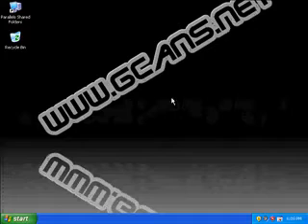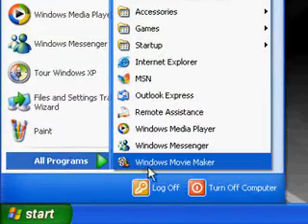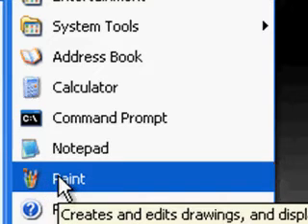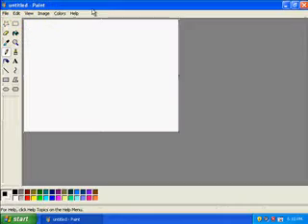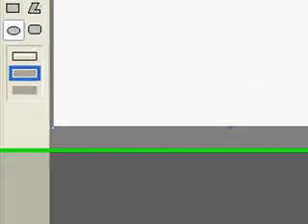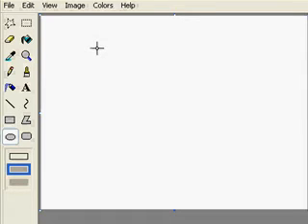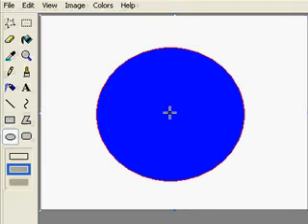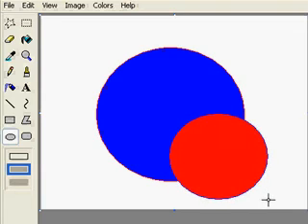va.localforums.net Video Tutorial - How to Use Your Mouse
va.localforums.net Video Tutorial - How to Use Your Mouse.  Groom's Computer And Networking Services beginner tutorial